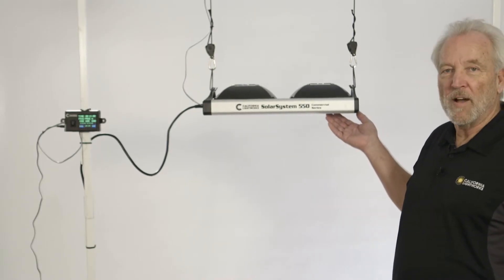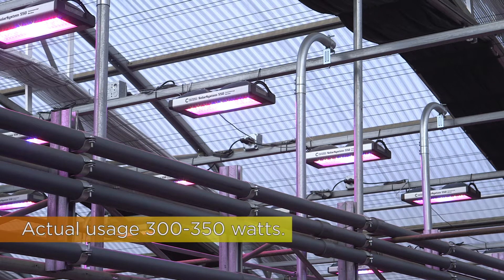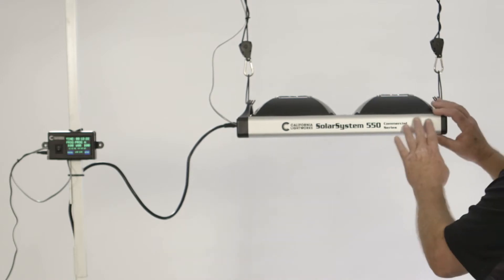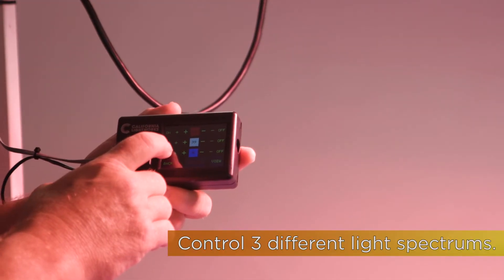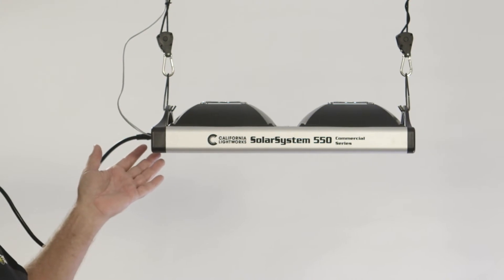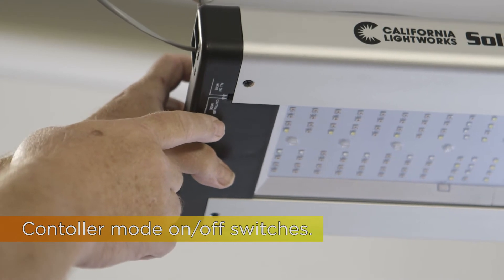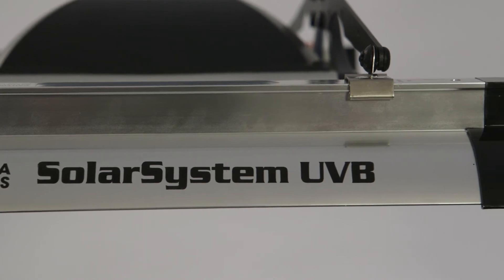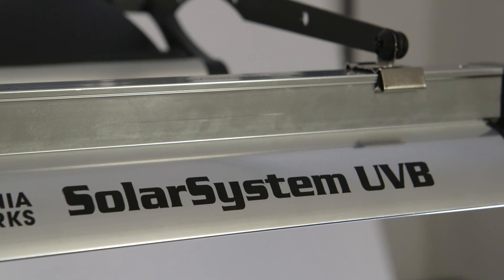LED Grow Lights - SolarSystem® 550 / 550 Veg / 550 UVB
SolarSystem® 550:

These large indoor LED grow lights are designed to improve yield and visual conditions, making it easy for growers to assess their crops in any environment.

The SolarSystem features the latest generation high efficiency LEDs as well as the most versatile control system on the market. This commercial indoor LED lighting system is perfect for a single light in a tent or several hundred lights in a large commercial operation.

Overcoming the limitations of high-intensity discharge lighting systems, the SolarSystem 550 LED grow light system offers programmable spectrum control over multiple wavelengths. It operates at a frequency of 50-60 Hz and draws a maximum current of 3.3A @ 120 V, 1.65 A @ 240 V. Power consumption ranges from 0-400 W, which is exceptional compared to traditional UVB grow lights.

SolarSystem® 550 Veg:

The SolarSystem 550 Veg has the same design as the standard 550, with heavier blue LED concentration for optimal vegetative growth. This LED grow light system features the latest generation high-efficiency LEDs, as well as the most versatile control system on the market. This system is perfect for a single light in a tent or several hundred lights in a large commercial operation.

A revolution in horticulture LED lights, the SolarSystem 550 Veg focuses light across the entire spectrum, driving photosynthesis, growth, and plant health. It can be programmed to suit specific requirements while consuming just 0–400 watts of power. A single grow light system covers a bloom area of 3 x 4 feet, and its vegetative coverage area is up to 6 x 8 feet.

This indoor LED grow lights fixture is compact yet highly efficient. It’s part of our expansive line of full-spectrum grow lights suited for personal growers and those who require high-quality commercial indoor LED lighting. The ability to control spectral output gives growers nearly unlimited flexibility in managing crop production and plant growth at any phase of a plant’s lifecycle.